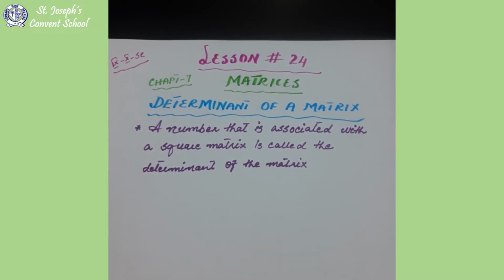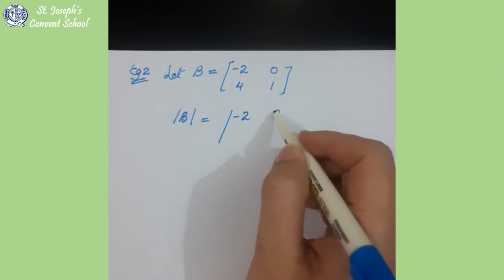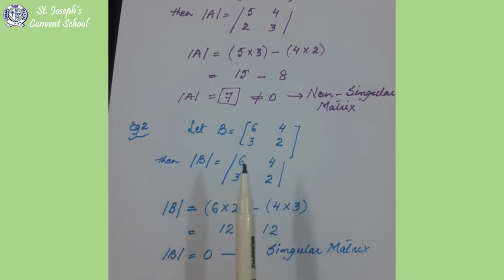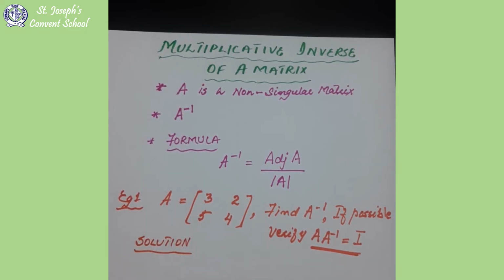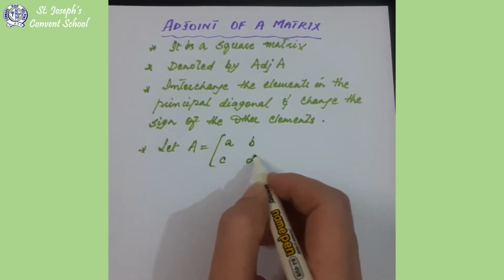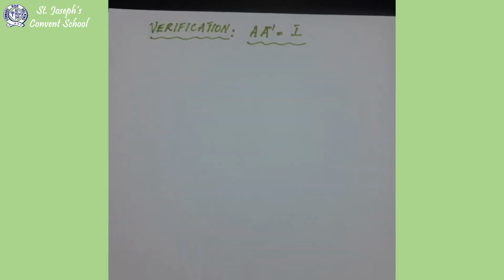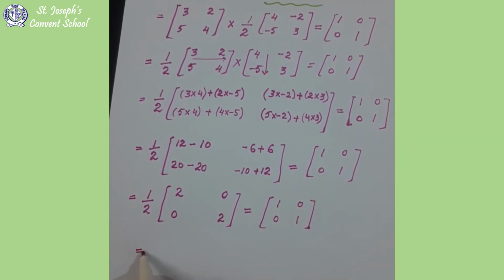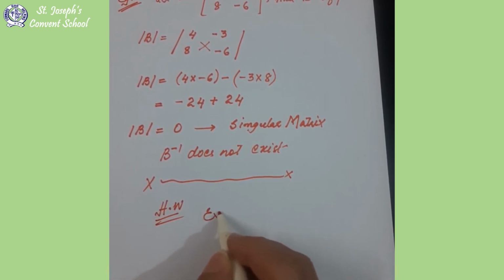Math IX & X Sci | Chapter 07 Lesson 24 | Miss Lubna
MathIX&XSciChapter07Lesson24 #